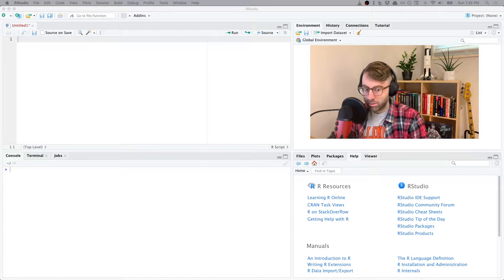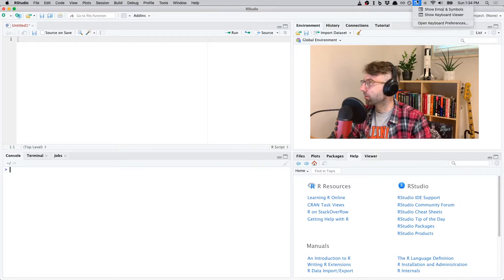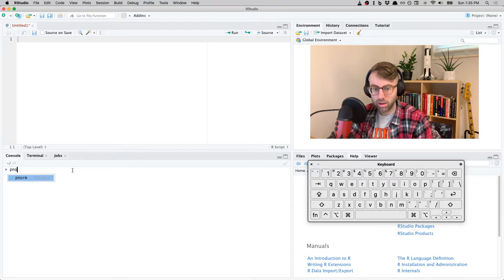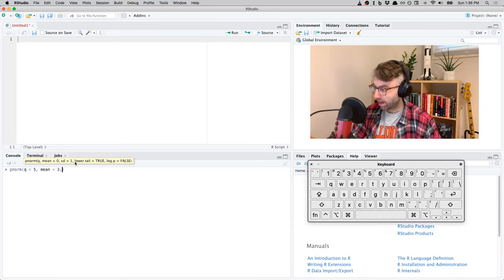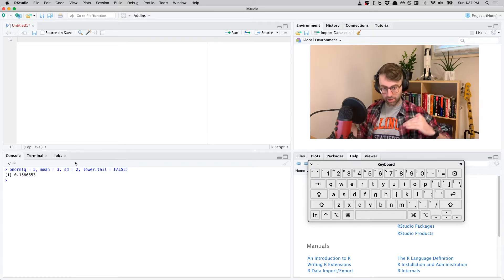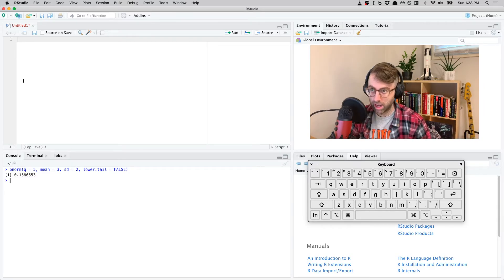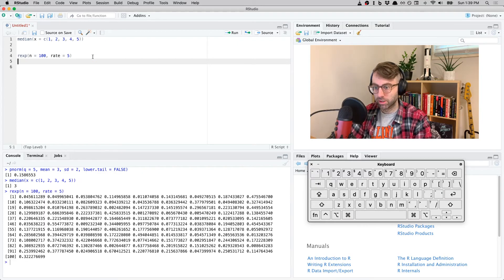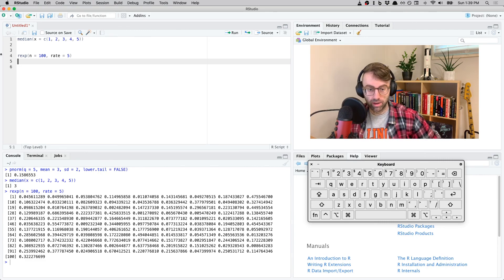STAT 432 /// Just Hit [tab]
0:00 - Musical Intro
0:20 - Start
1:08 - [tab] Trick
1:58 - Examples